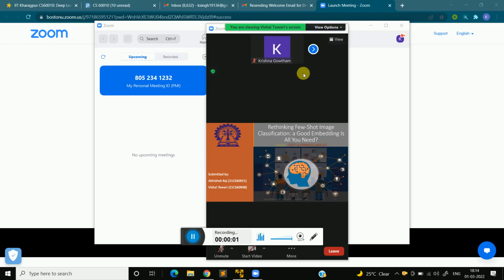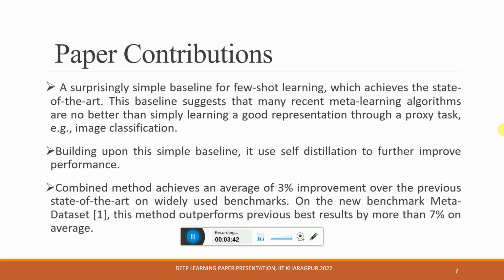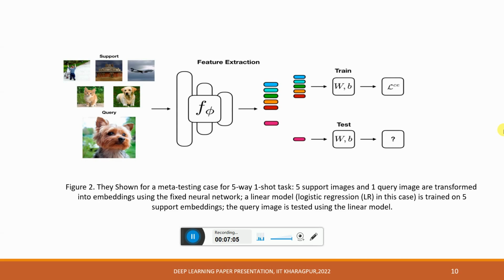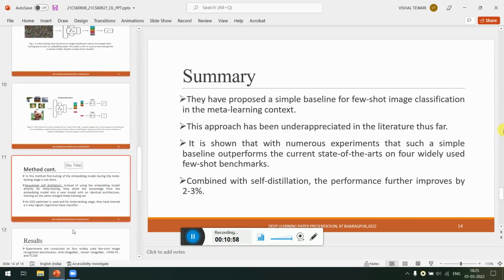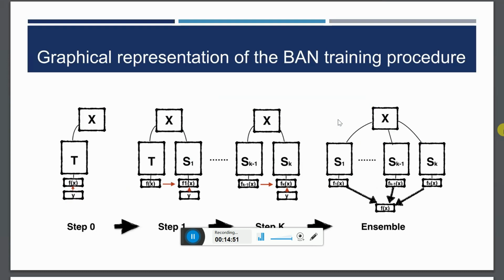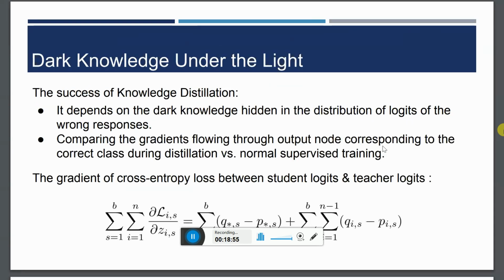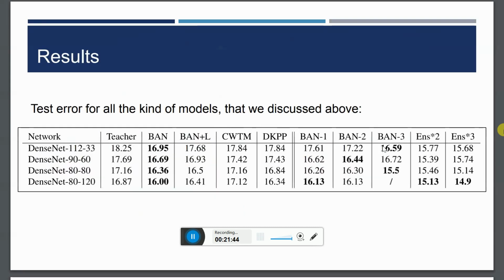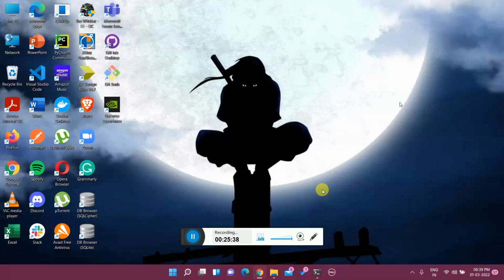1 March 2022 DL Presentation